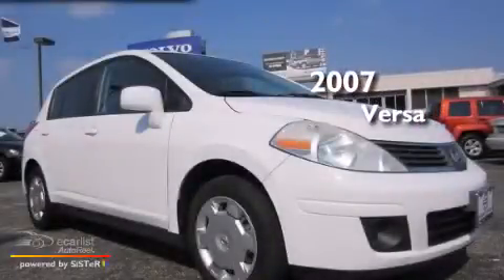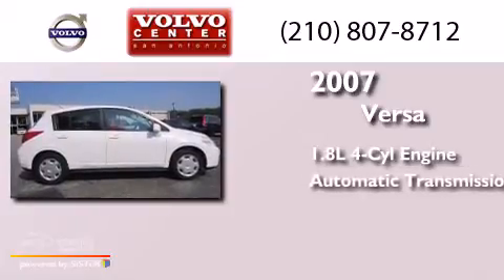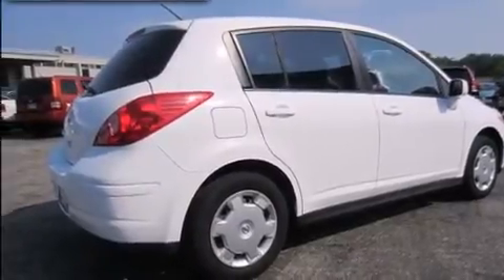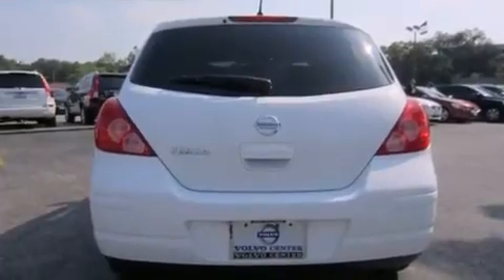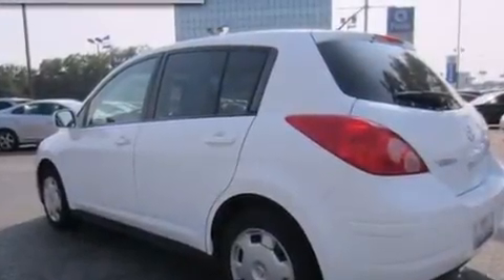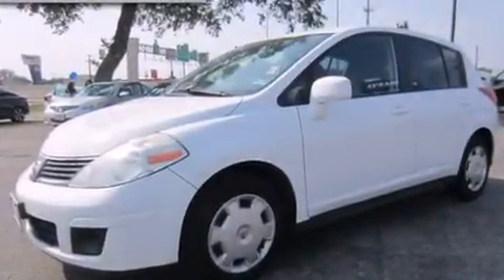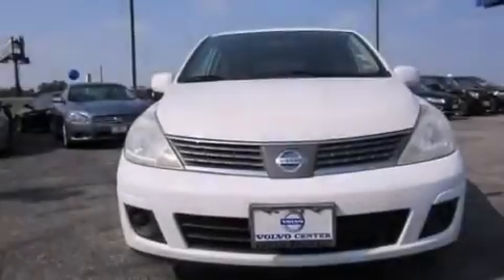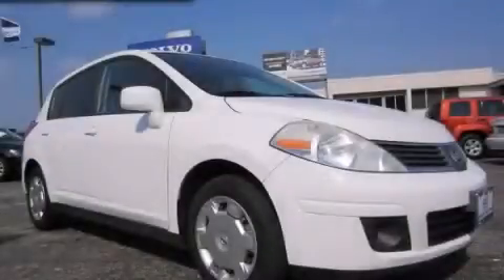2007 Nissan Versa San Antonio TX 78209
We have been honored to serve the San Antonio TX area , we promise that your experience at our dealership will exceed your expectations ! Year : 2007 Make : Nissan Model : Versa Engine : 1.8L DOHC I4 engine Trans .